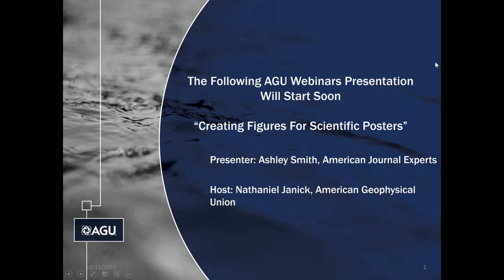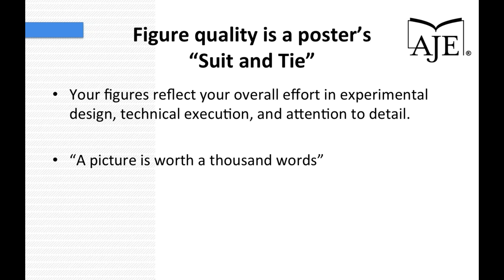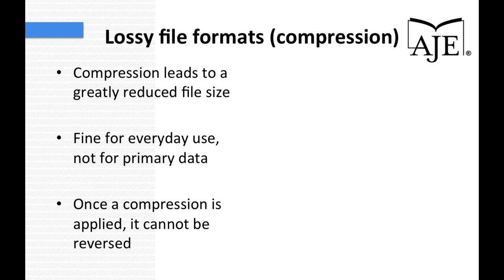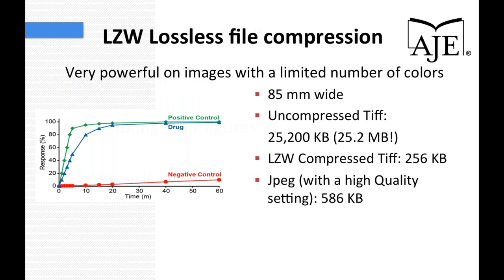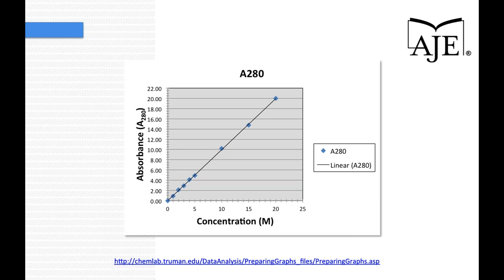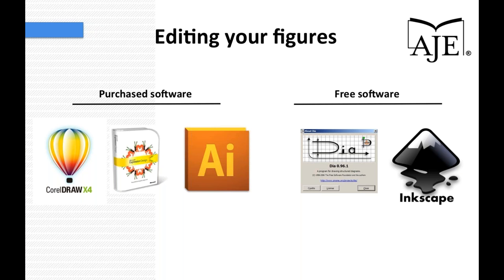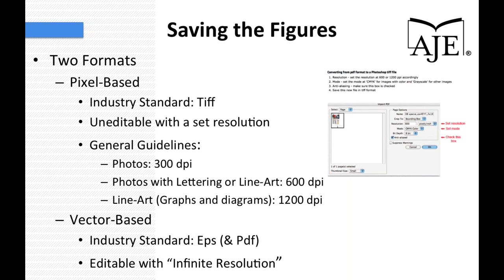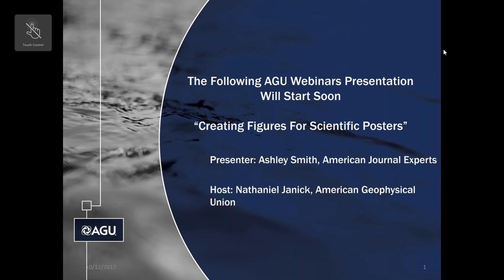Webinar: Creating Figures For Scientific Posters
Whether you are presenting a poster at Fall Meeting, the Fall Virtual Poster Showcase, or another meeting, our guest presenter Ashley Smith, from the American Journal Experts, will provide you with the tips you need to create effective figures for your presentation.